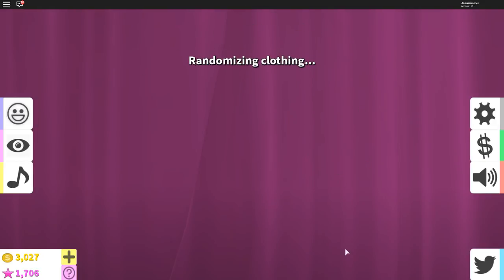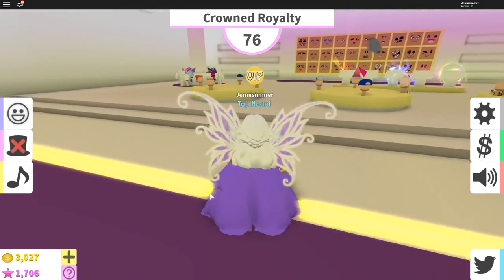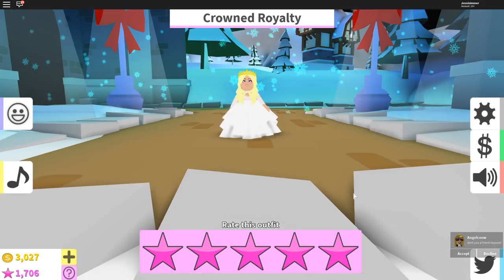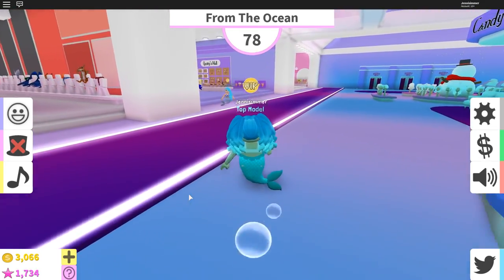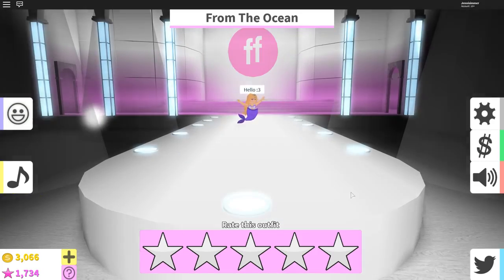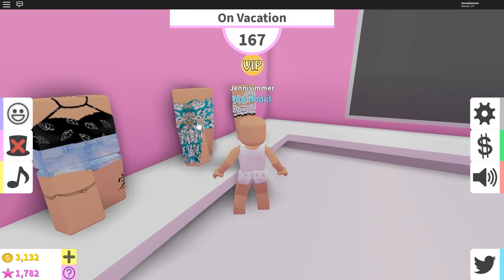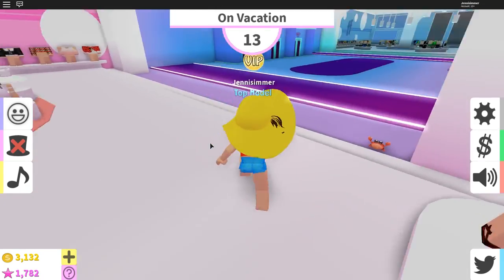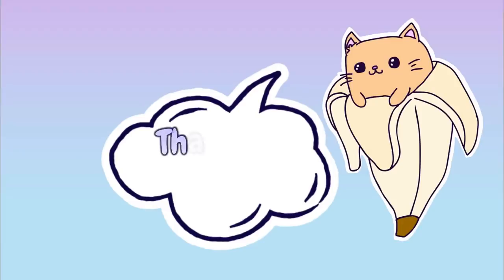👑 Crowned Royalty & From The Ocean! Roblox: Fashion Famous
Today I do three rounds of Fashion Famous. The rounds are Crowned Royalty, From The Ocean and On Vacation.